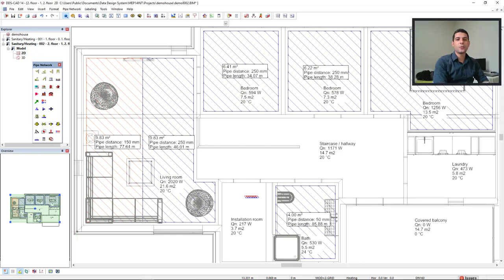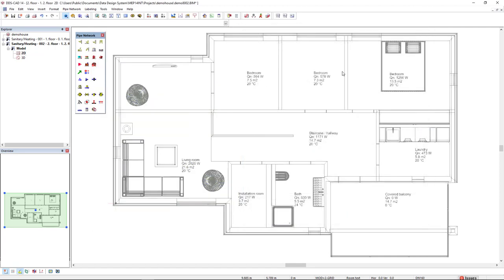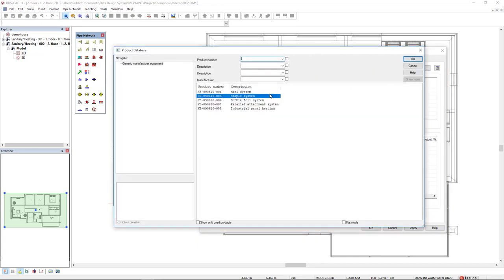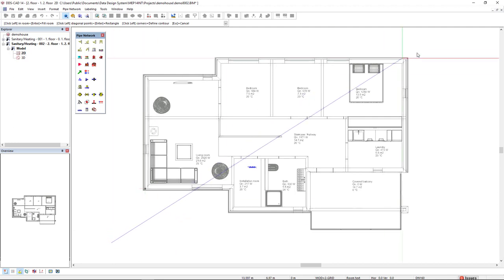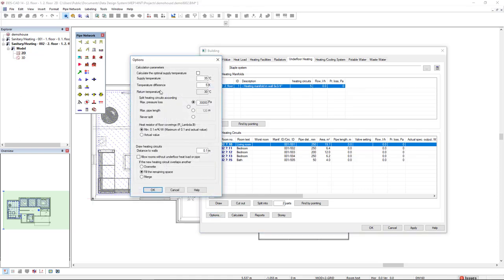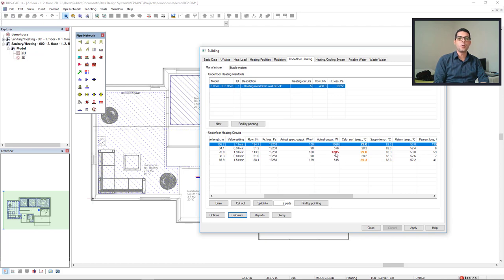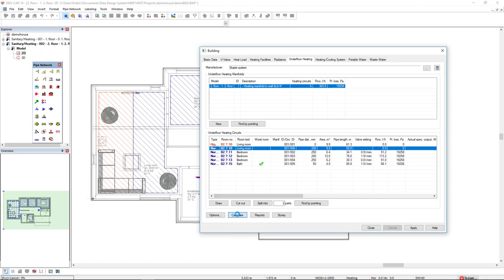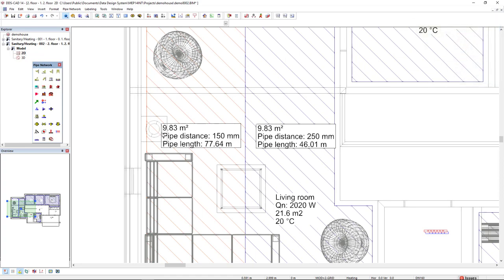How to properly calculate underfloor heating with DDS-CAD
In the previous video, Filipe showed you how he calculated a heating system combining both underfloor heating and radiators. This video goes in more detail on how to design underfloor heating fields and calculate them. DDS-CAD's underfloor heating calculation instantly calculates details like flow temperature, heart-to-heat pipe distance, total pipe length from manifold, actual output in Watts, etc. It provides a perfect basis for optimal Underfloor Heating designs.